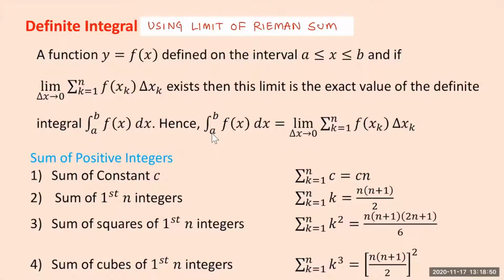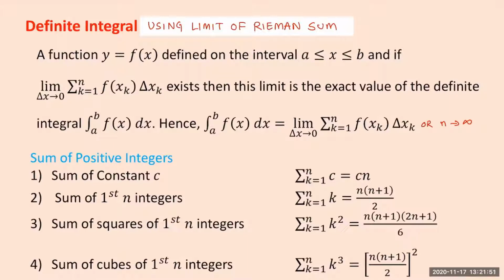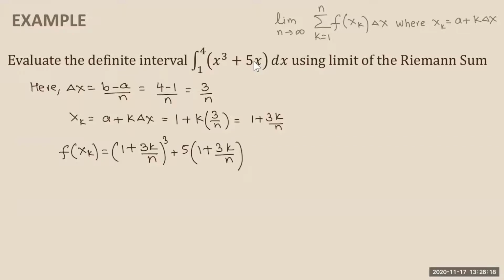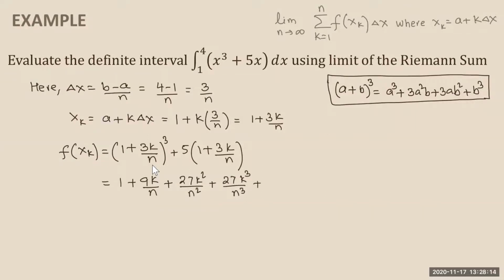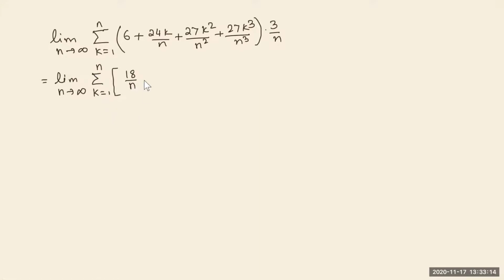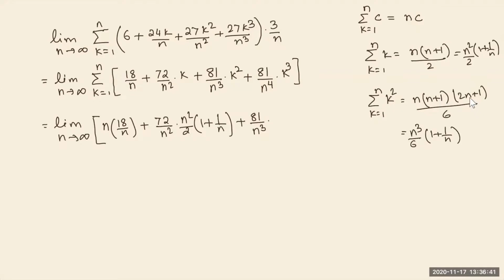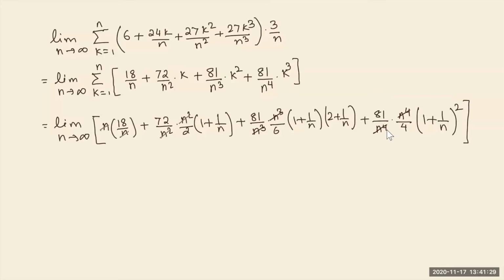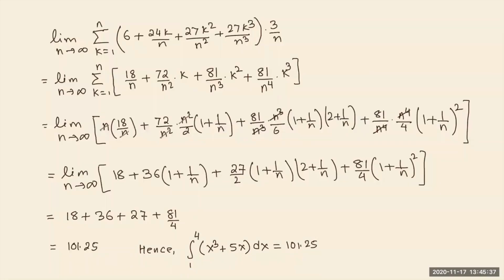Definite Integral Using Limit of Riemann Sum